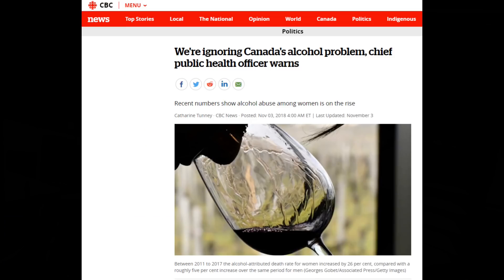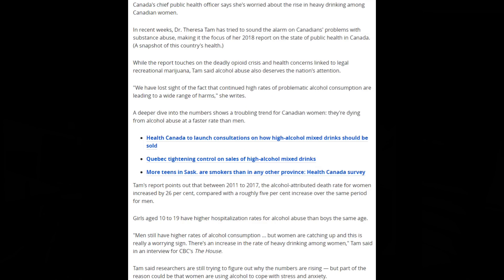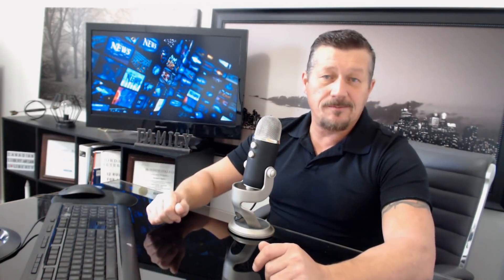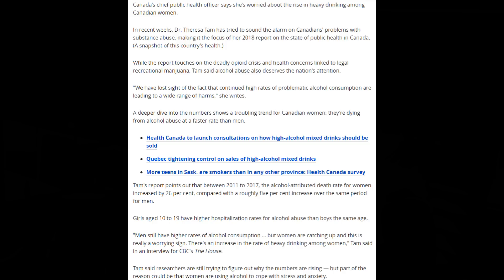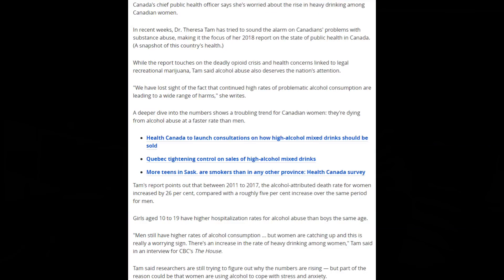Trust me Ladies, Happiness is not at the bottom of a bottle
Trust me Ladies, Happiness is not at the bottom of a bottle       (Link to article below)
And click on the bell icon to set notifications for my video uploads.